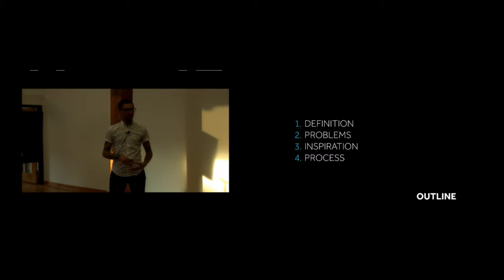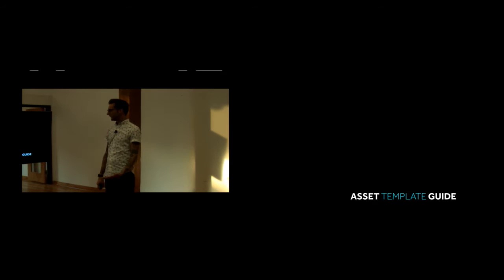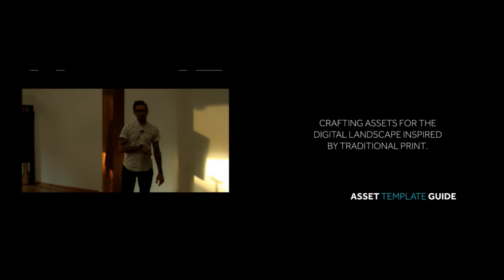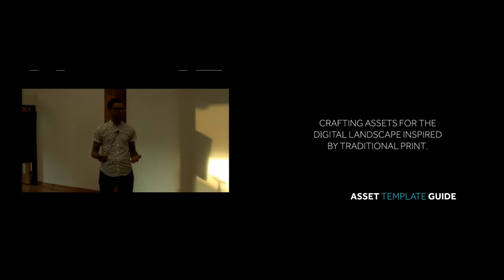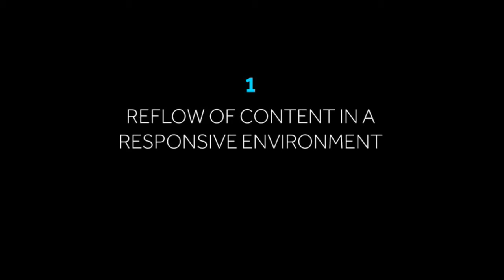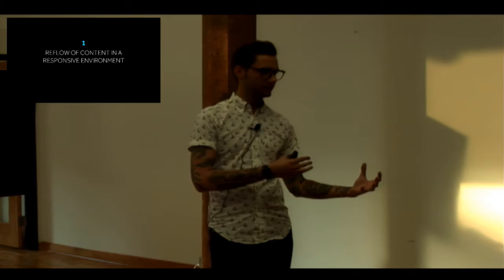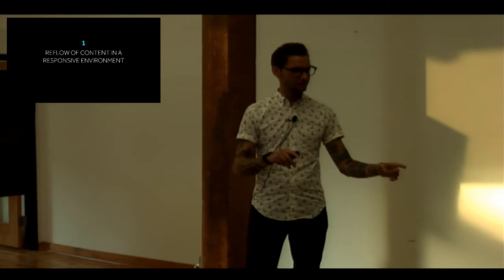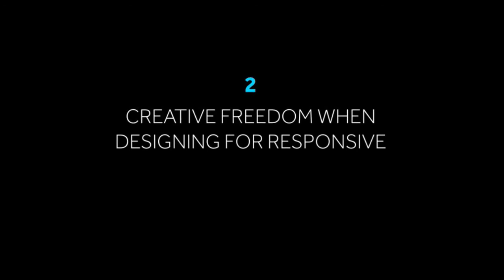Columbus Web Group - "Asset Template Guides" by Kevin Mack & Tim Vonderloh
Inspired by traditional print design, Asset Template Guides are a solution to predict reflow of content in a responsive environment, while giving visual designers more creative freedom when designing for responsive sites, and improving communication between developer and designers. Through discussion and a demo, this presentation provides an introduction to Asset Template Guides and the process for teams to utilize them. Presented by Kevin Mack and Tim Vonderloh.

• Kevin Mack: Developer and consultant focused on creating user interfaces and user experiences for large-scaling websites. Kevin is also co-founder and organizer of The Columbus Web Group where he actively participates in growing and educating the community around design, development, best practices and standards for the web. You can find him on Twitter @nicetransition and YouTube.

• Tim Vonderloh: Tim Vonderloh has worked in design, front-end dev, art direction and UI/UX for some of Ohio’s most forward thinking interactive agencies such as Real Art Design Group, Resource Interactive and is currently in the UX group at Cardinal Solutions in Columbus. For that past several years he has been focusing on mobile and Responsive Web Design process.